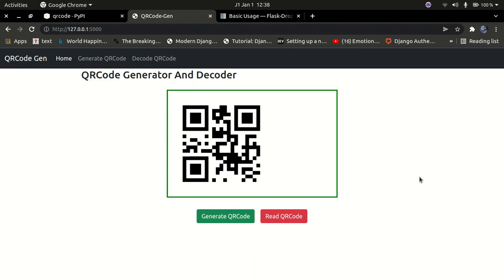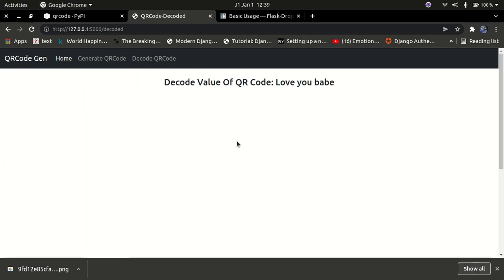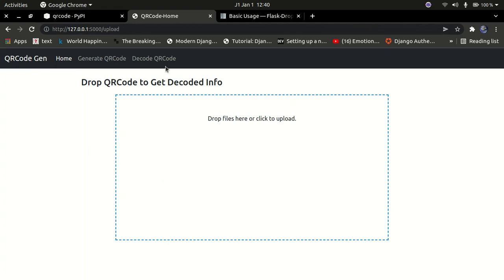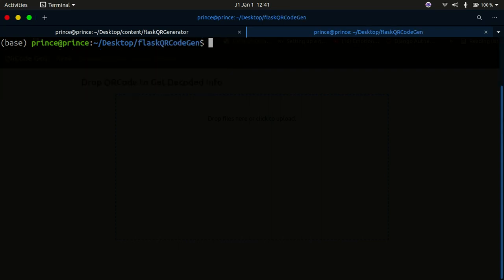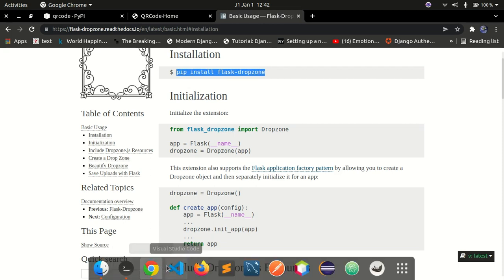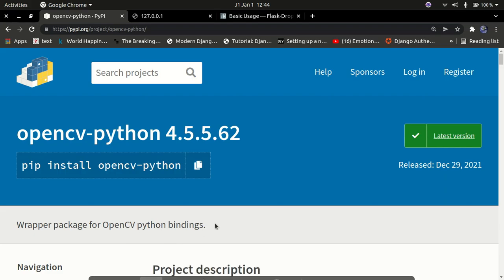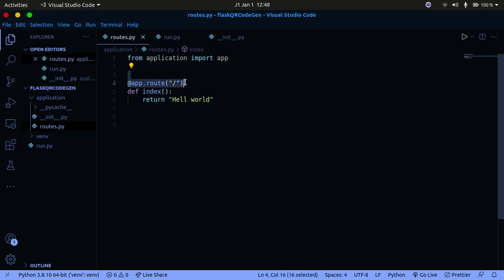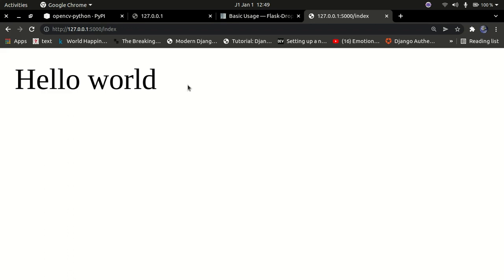Flask web app for qr code generation and decoding | Python | p-1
Hello guys welcome back to the channel, in this video we are going to go over how to create a flask web application that can be used to generate and decode(read) QR Codes using Python... We'll first go over the basics of flask and the move to the more advanced topics. Lets get started.

- Flask
- OpenCV
- QRCode generator
- Bootstrap
- Computer Vision